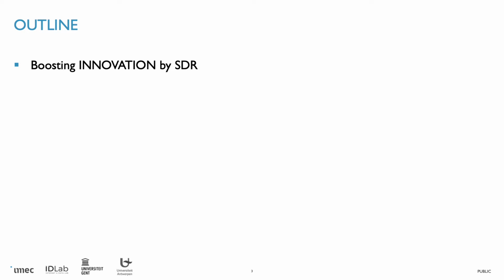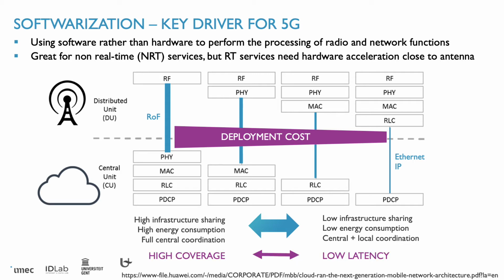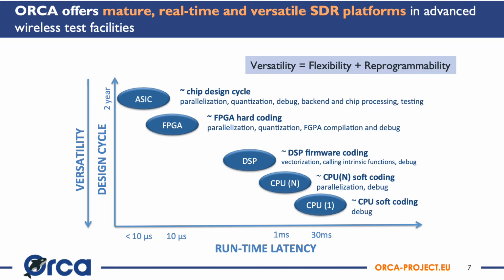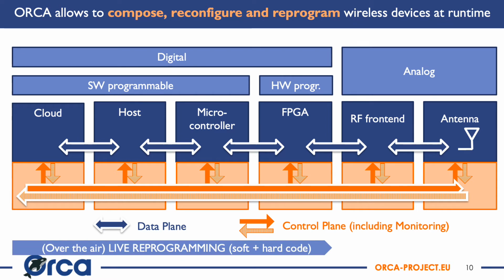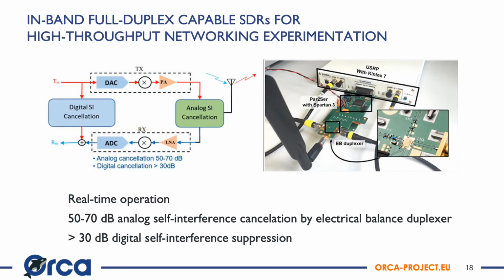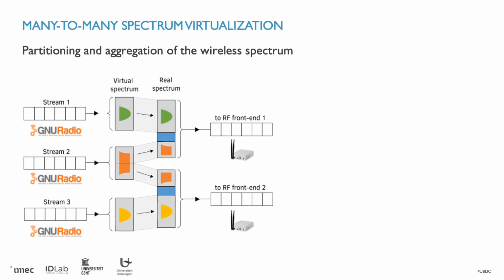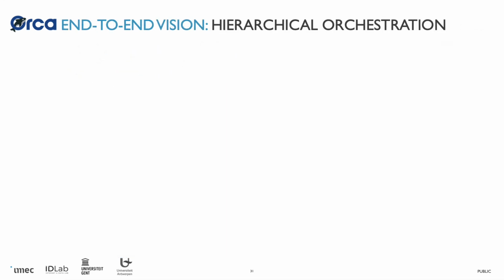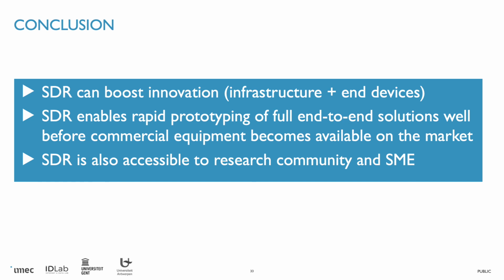How ORCA solutions meet beyond-5G evolution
Originally presented during the MATILDA "5G & Beyond" online workshop (May 2020).
The goal of the Workshop was to present the main assets and business models for the whole MATILDA solution and its vertical demonstrators and the potential of their evolution toward 6G, where, by mapping application requirements to network slice configuration and allowing fast dynamic adaptation of resources, it may contribute to empower European SMEs and other stakeholders in the development of more efficient 5/6G-aware applications and foster innovative vertical industries.

Source and presenter:
Prof. Ingrid Moerman (Ghent University – imec, Belgium)